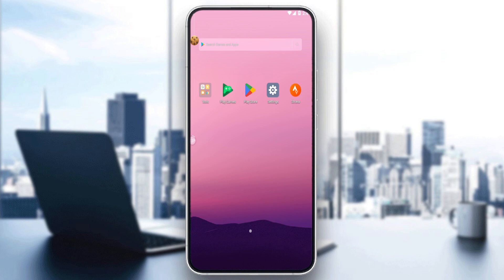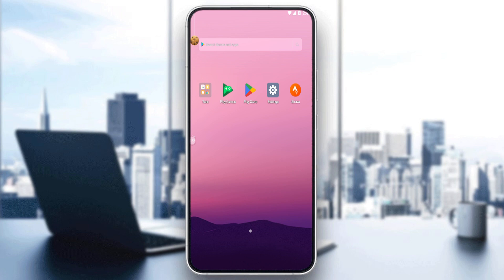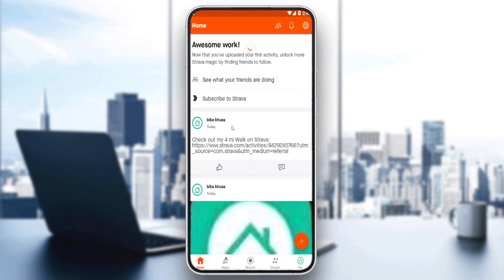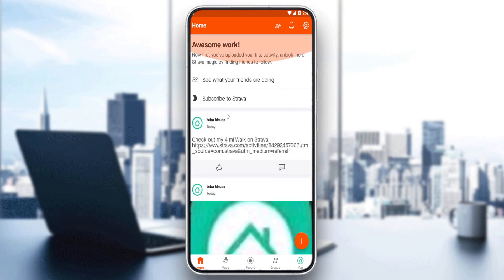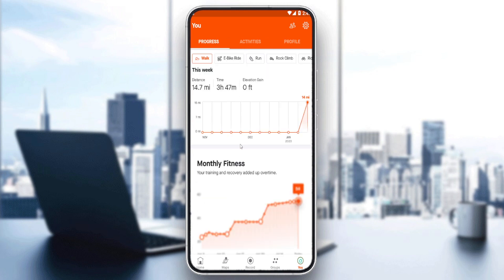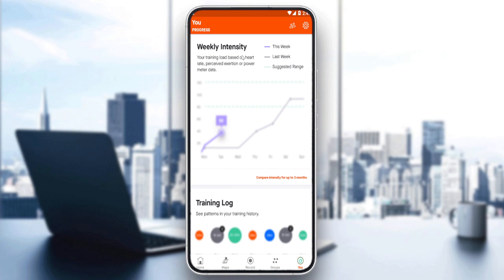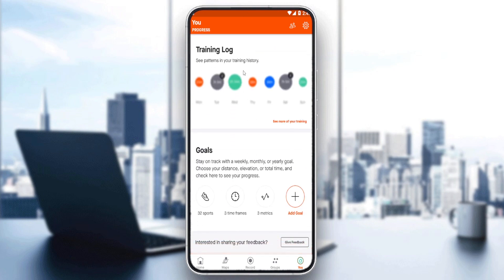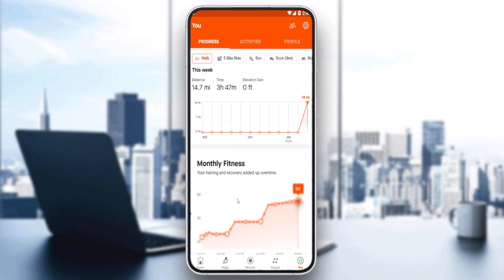How To See Personal Records Strava Tutorial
Today we talk about see personal records in strava,strava,how to use strava,strava app